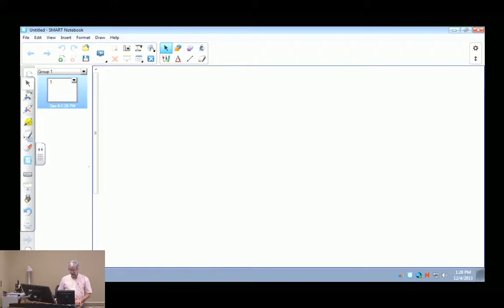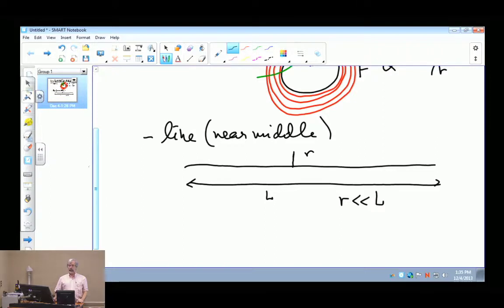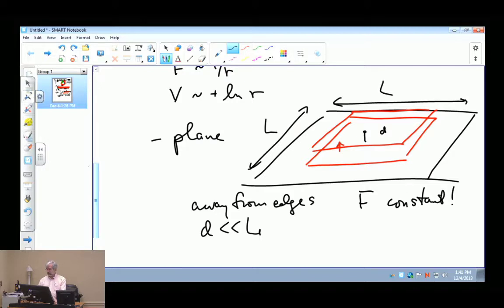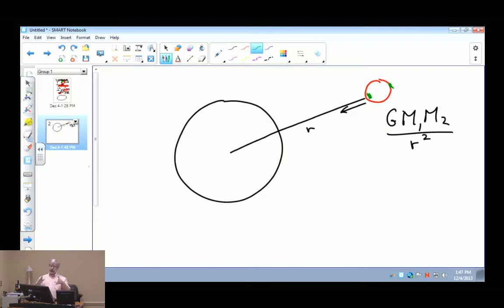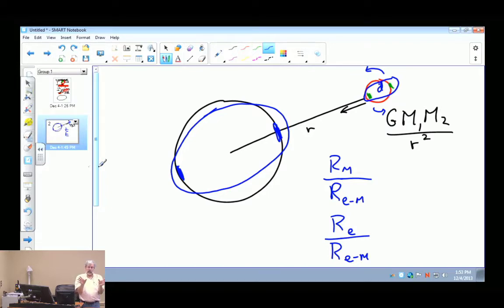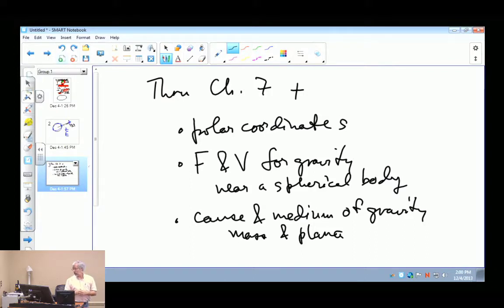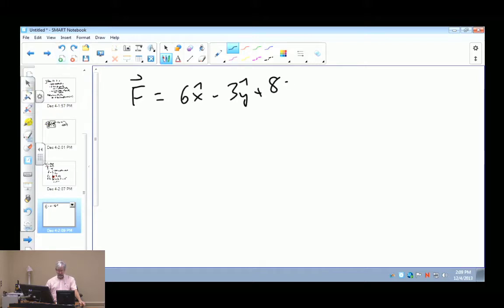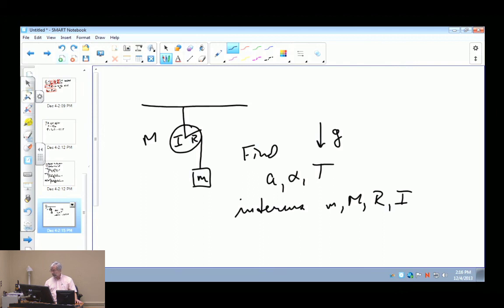PFR Mechanics Lecture 40: Gravity (continued, again)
Physics For Realists Mechanics Lecture 40
-Chapter 8: Gravity (continued, again)